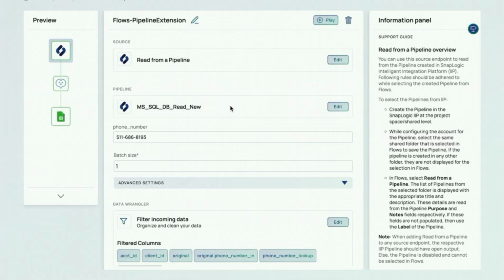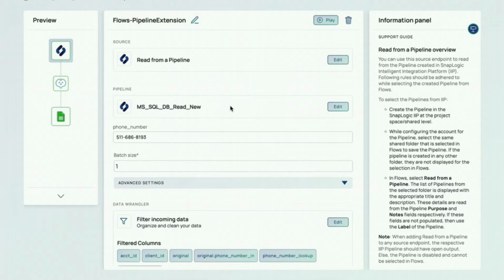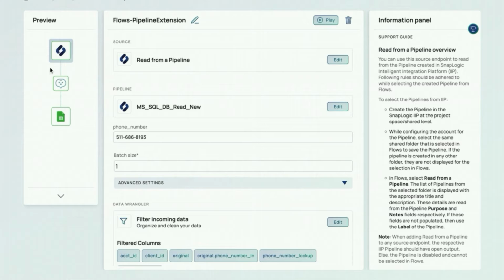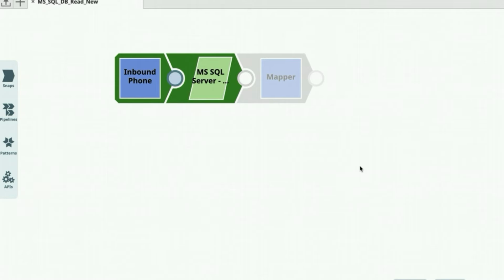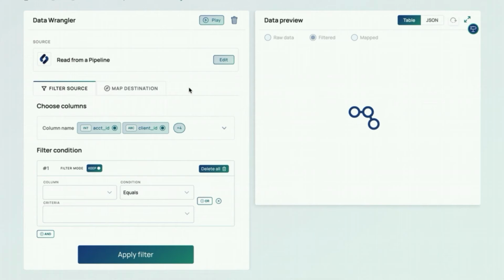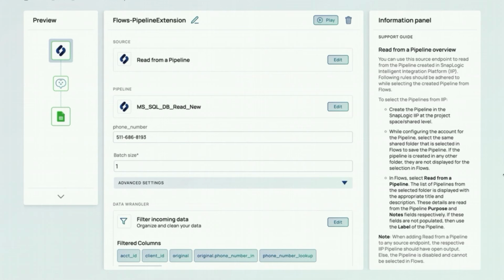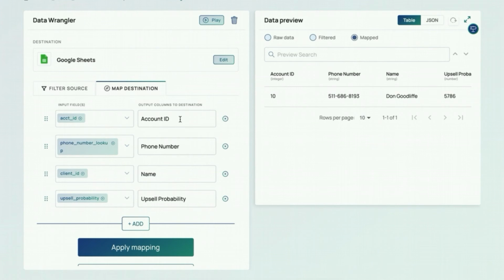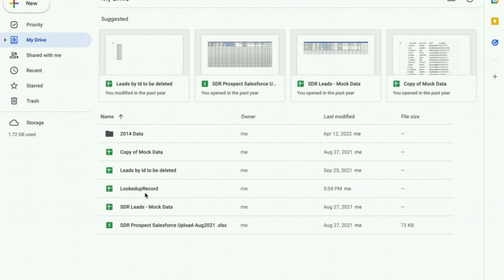Winter 2021 Release: Flows updates: Pipeline extension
Learn how you can collaborate more effectively with IT with Winter 2021 updates of SnapLogic Flows